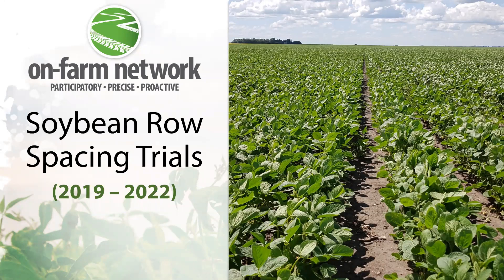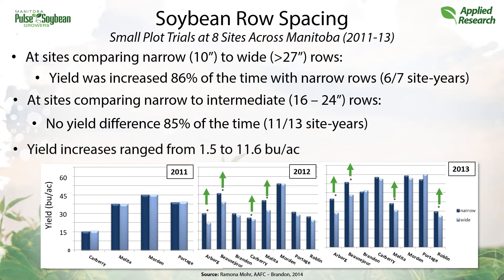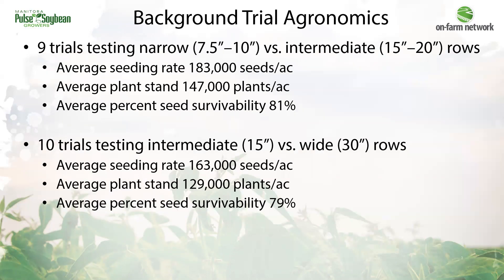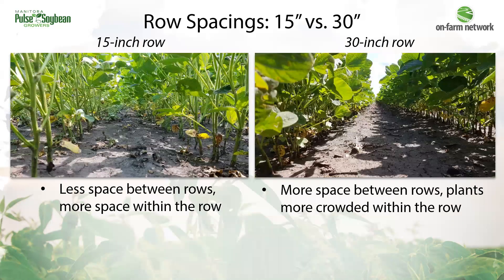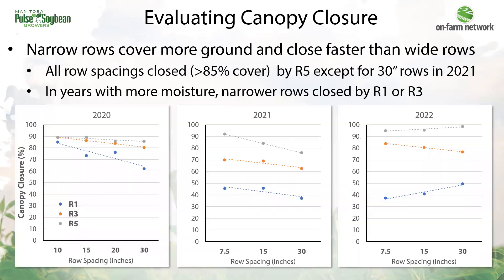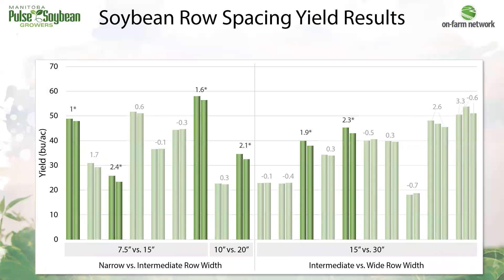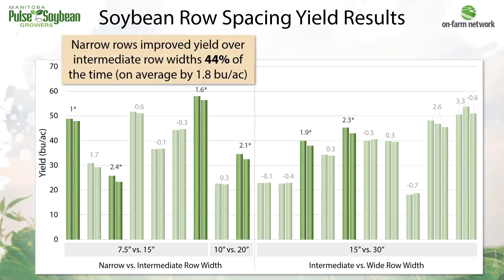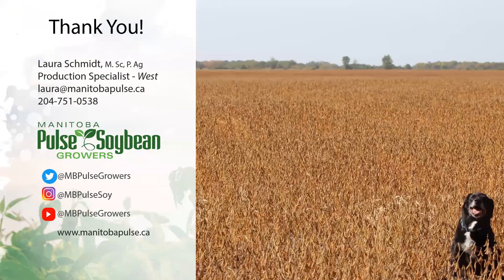Soybean Row Spacing: On-Farm Network Results (2019-2022)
Over the last four years, MPSG's On-Farm Network has investigated soybean row spacings in 19 trials on-farm. Row widths have compared a narrow (7.5" or 10") to intermediate row (15" or 20") or an intermediate 15" row to a wide 30" row.